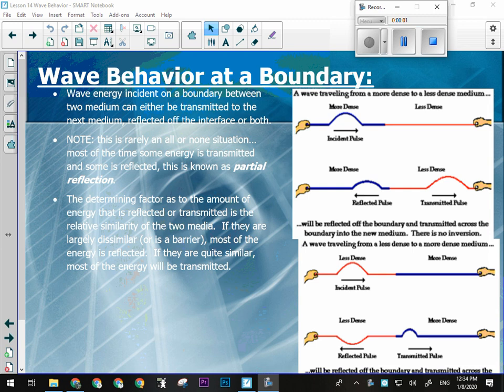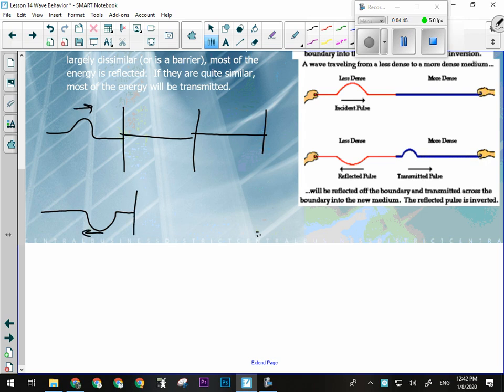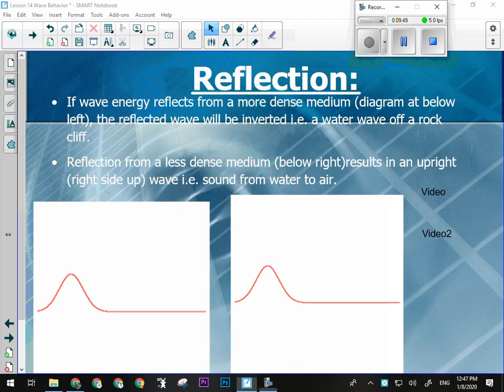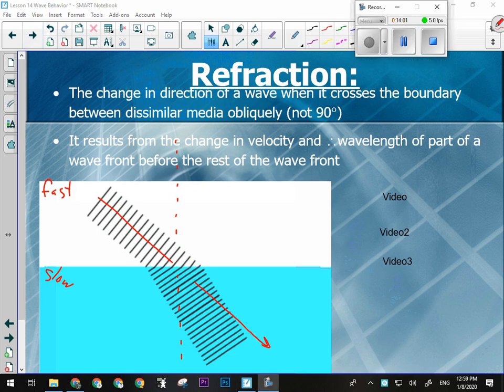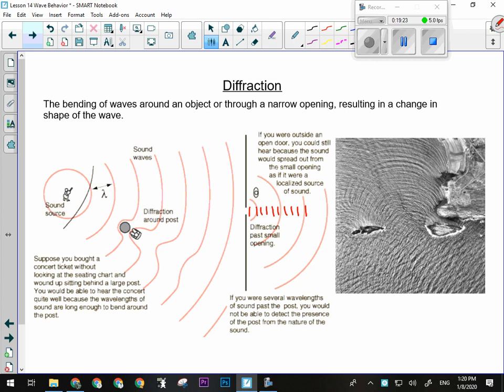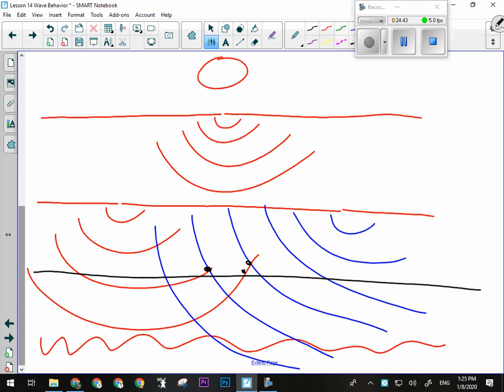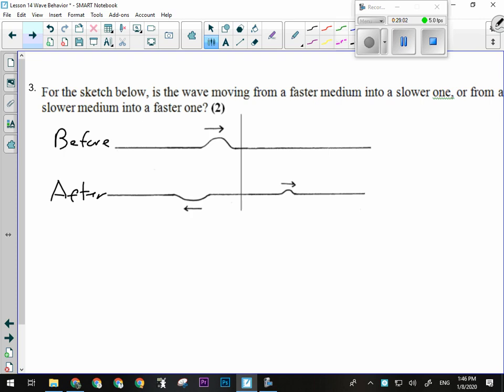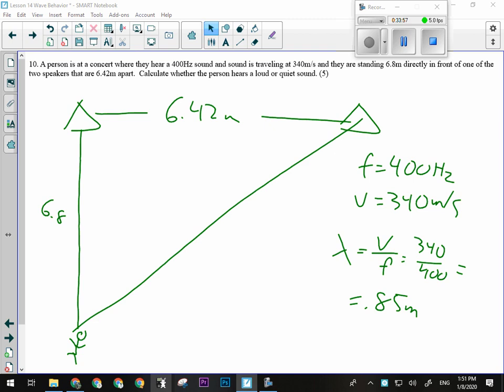Physics 20 | Wave Behavior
Introduction to wave behavior at a boundary, reflection, refraction, diffraction.